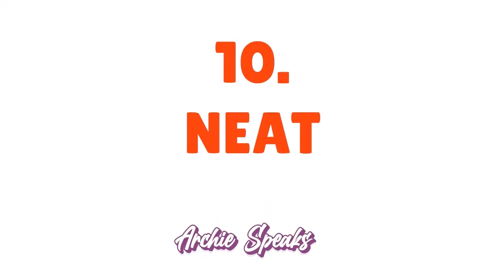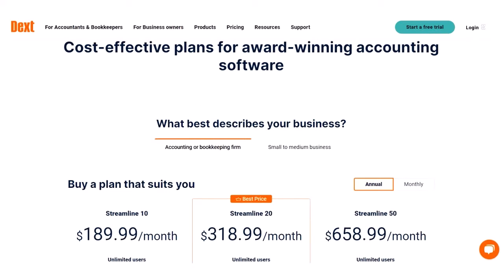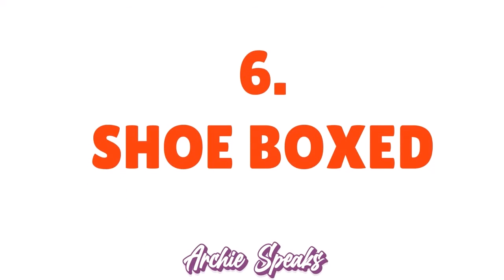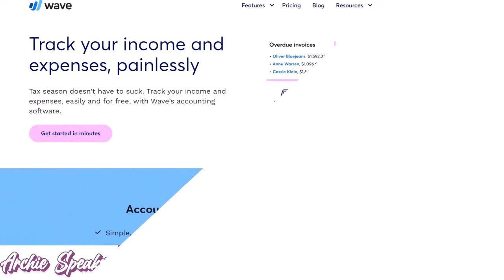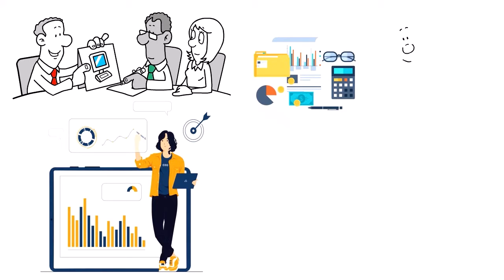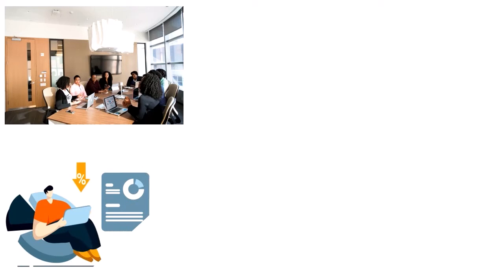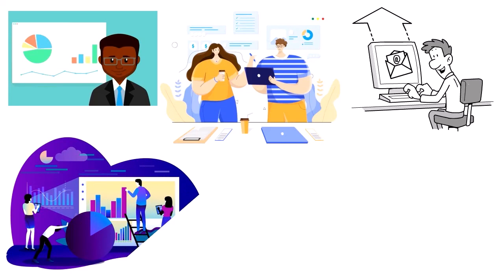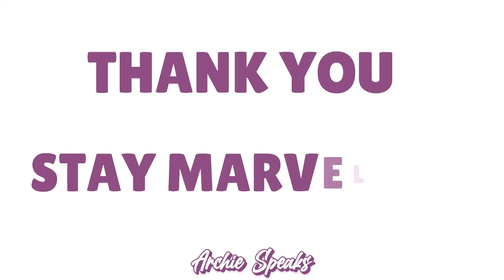All Receipt Scanner Apps Are NOT Created EQUAL! In 2025, Avoid Apps That SUCK & Make You Lose Money!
Best Receipt Scanner Apps 2025 - Take Control of Your Expenses: Best Receipt Scanner Apps 2025 Revealed. Stay Organized and Save Time: Best Receipt Scanner Apps 2025: Unlock Efficiency Now!